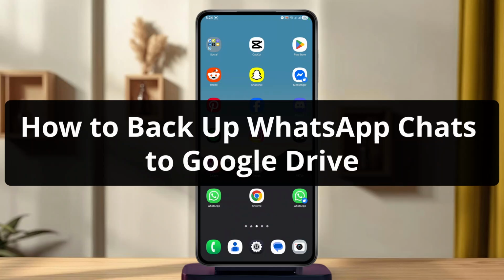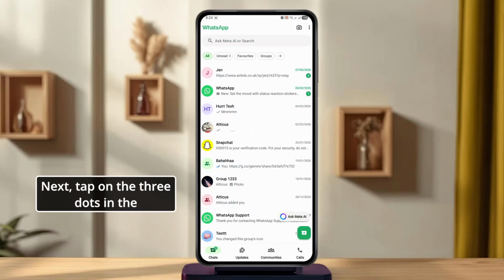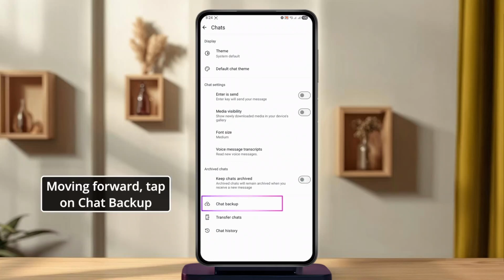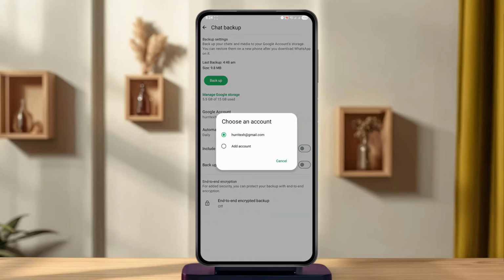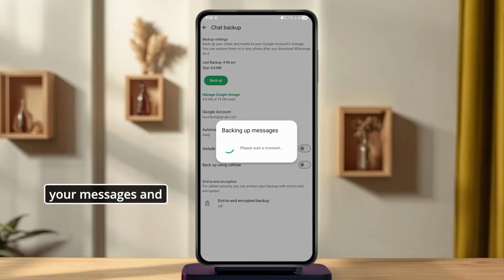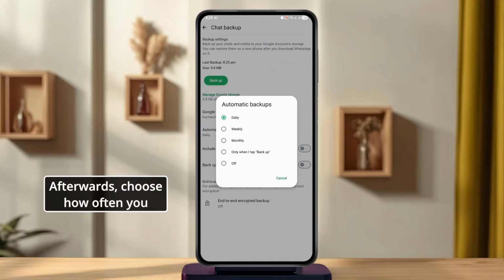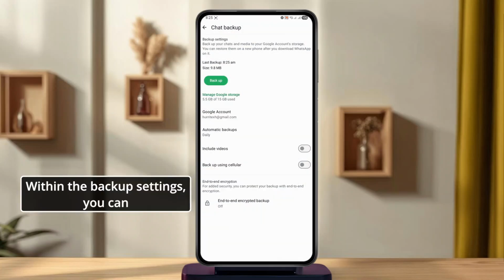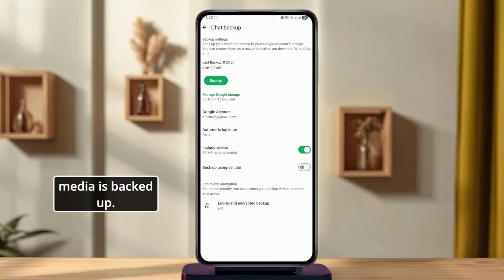How to Back Up WhatsApp Chats to Google Drive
Learn how to easily back up your WhatsApp chats to Google Drive in this step-by-step tutorial. Whether you want to secure your messages, protect your data, or switch devices, this guide will show you how to back up WhatsApp chats safely and efficiently.

In this video, you'll discover how to back up WhatsApp chats to Google Drive, manage your cloud storage, and ensure your data is protected. You'll also learn tips for keeping your online backups safe and accessible.

Timestamps:
0:00 Introduction
0:50 How to Back Up WhatsApp Chats